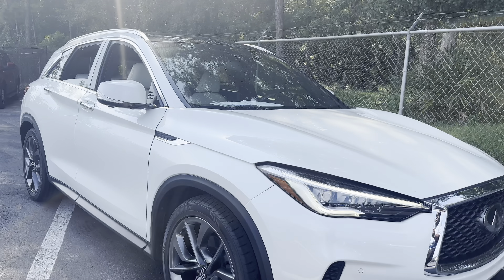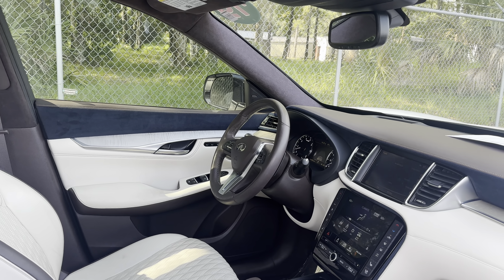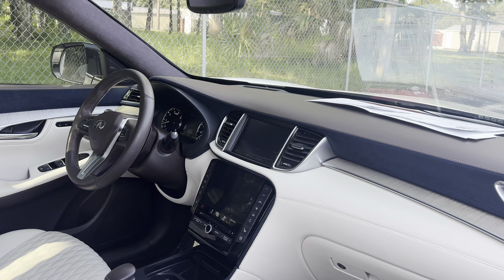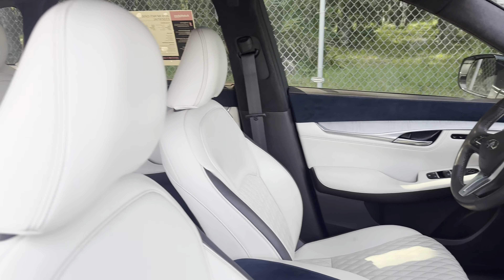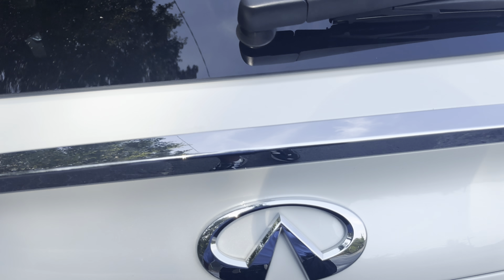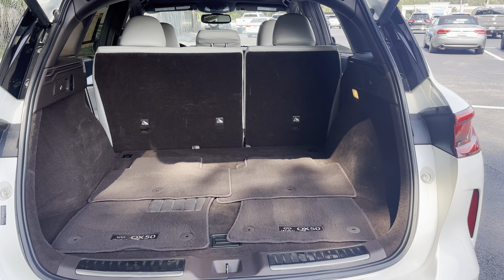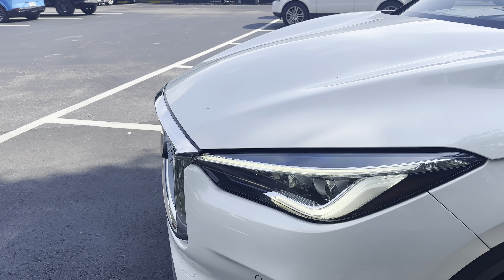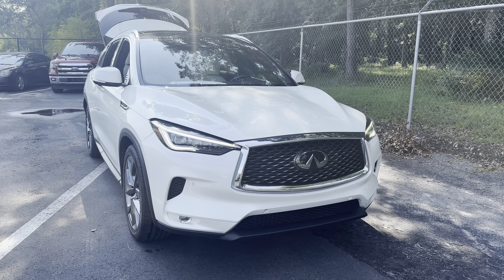2019 INFINITI QX50 ESSENTIAL SUV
Stock # KF112225

KF112225